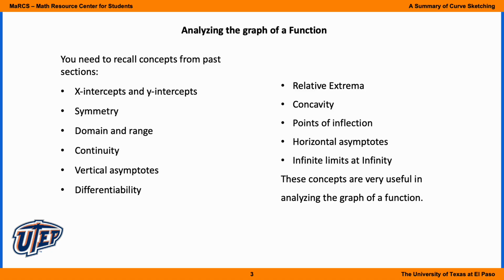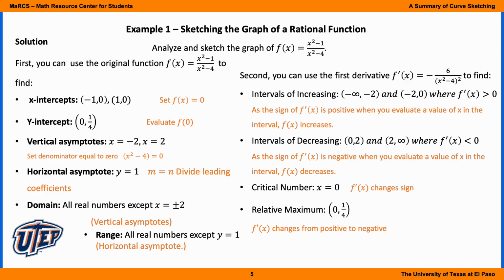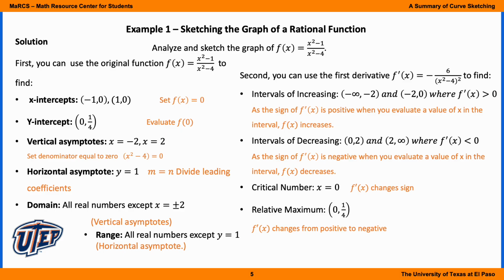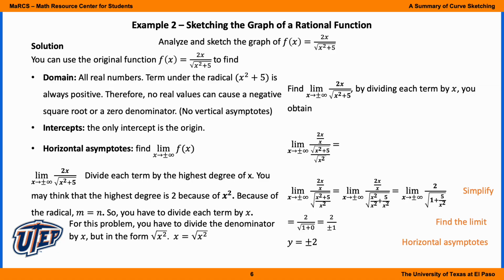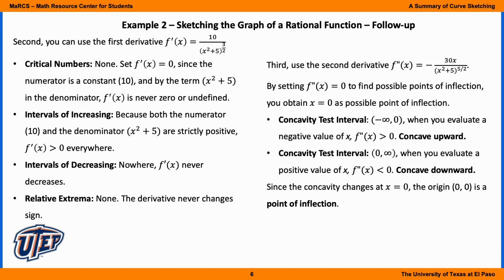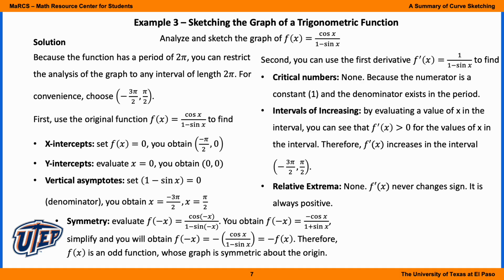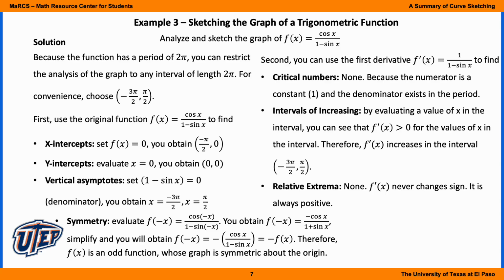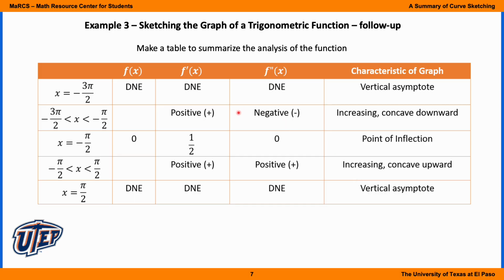Section 3.6 A Summary of Curve Sketching